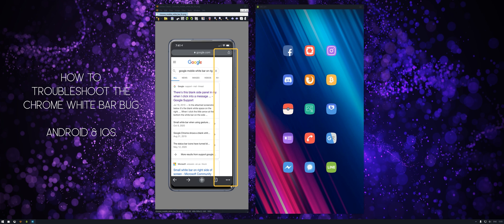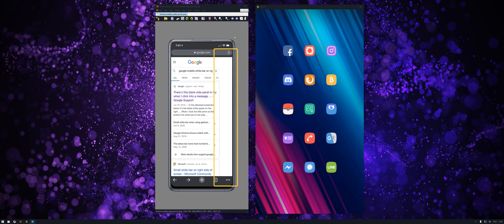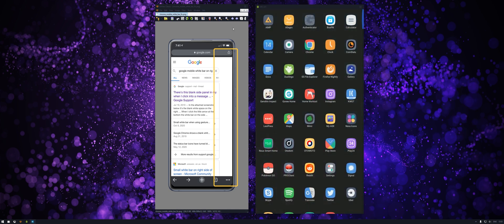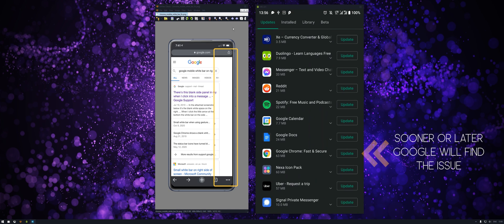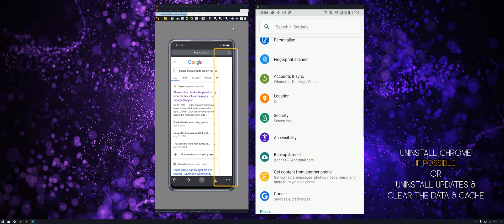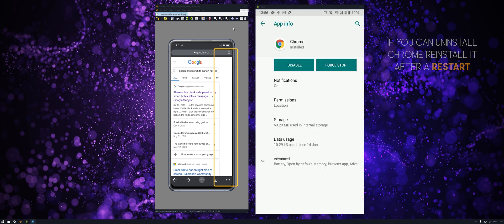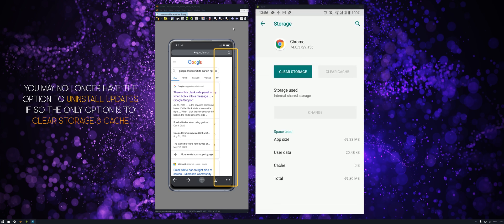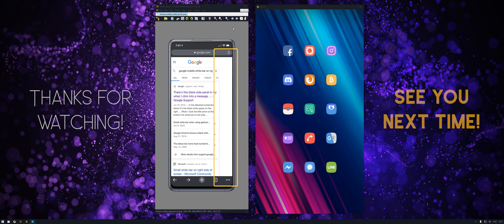How to remove the white bar down the side of Chrome Mobile. (Android & iOS)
A short guide showing you how to troubleshoot the white bar that often appears down one side of Chrome Mobile on Android and iOS device.